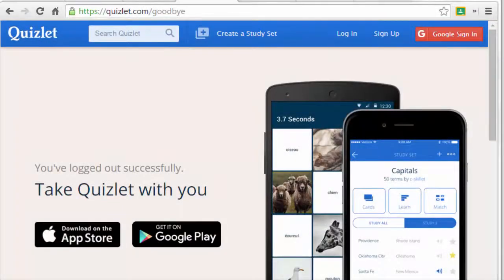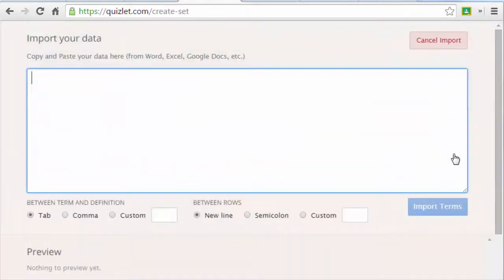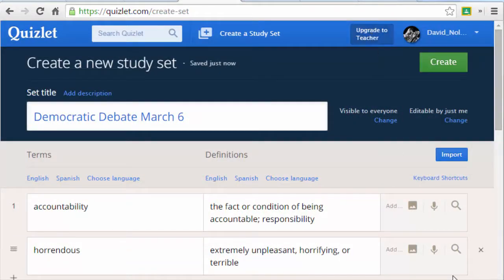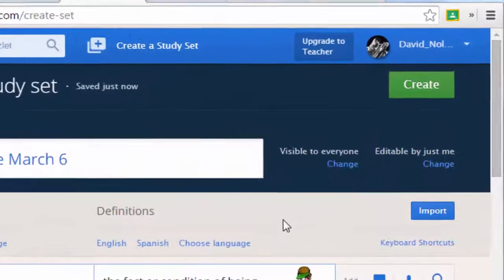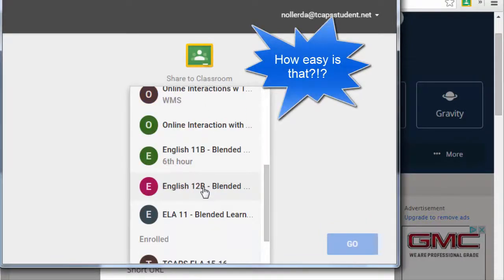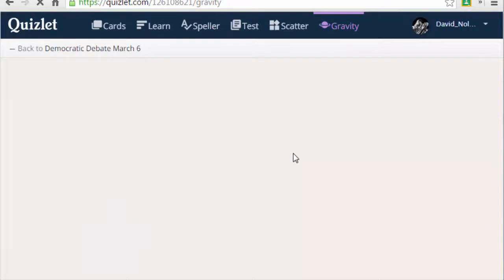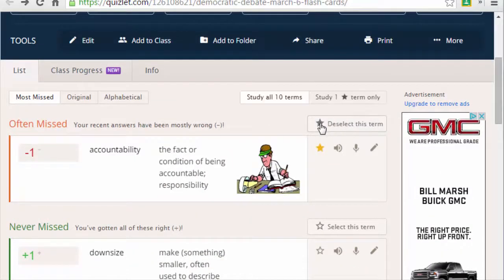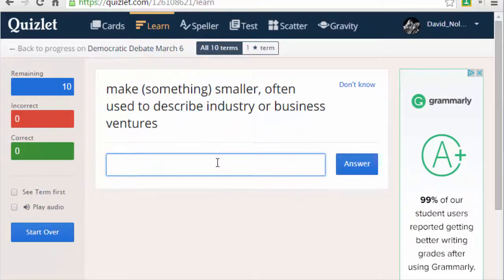Quizlet with Google Classroom Integration